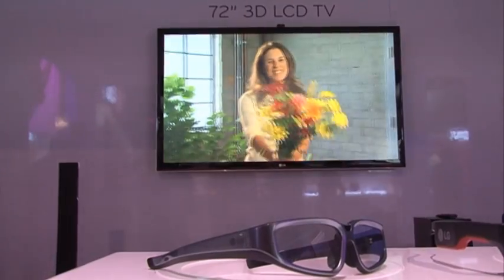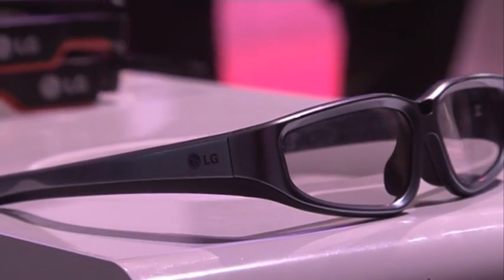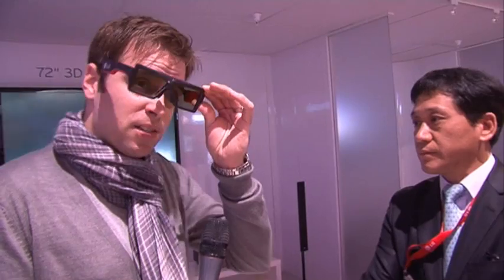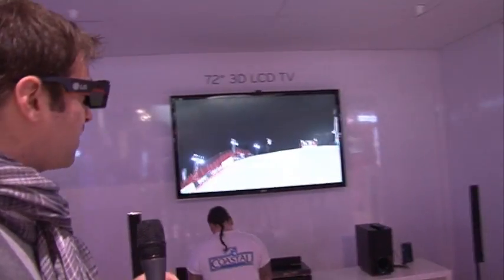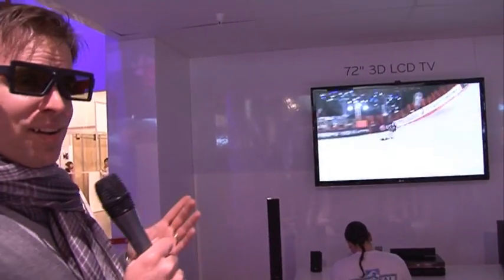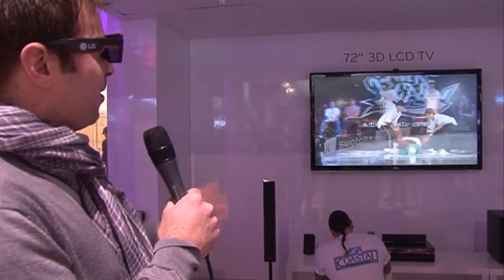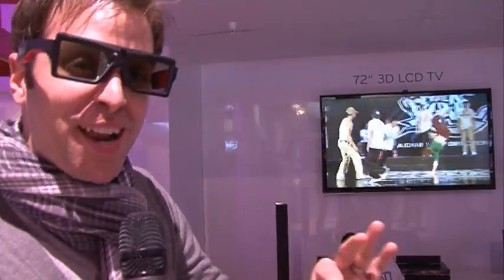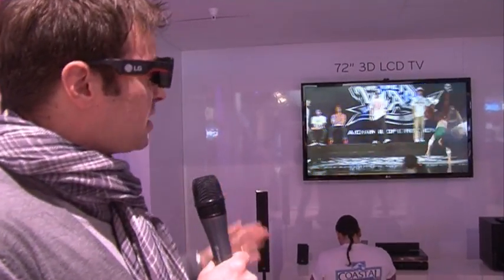3D TV Interview with LG's Vice President of HDTV